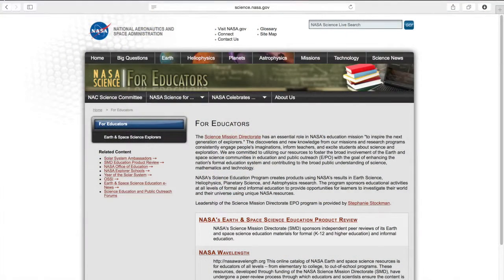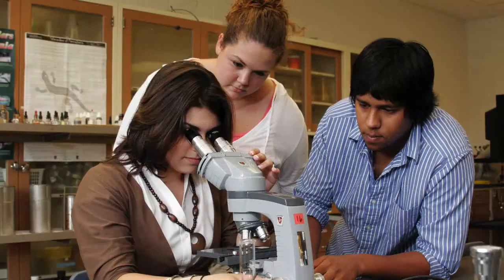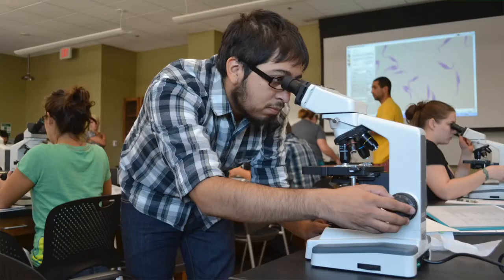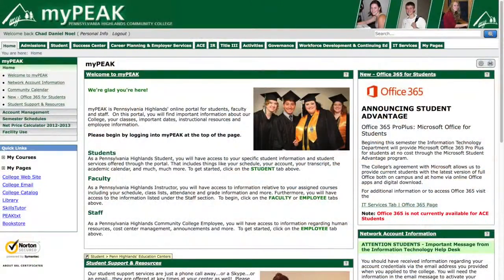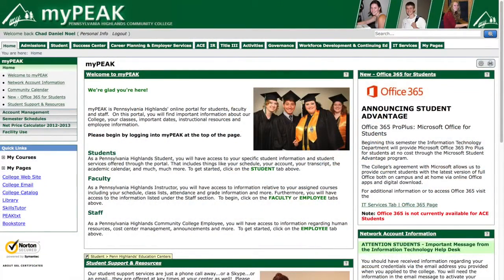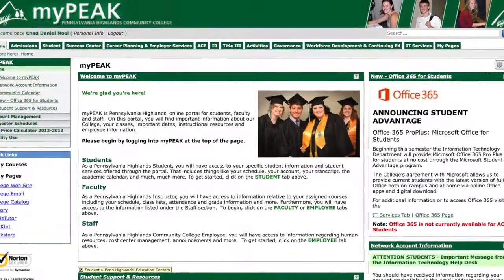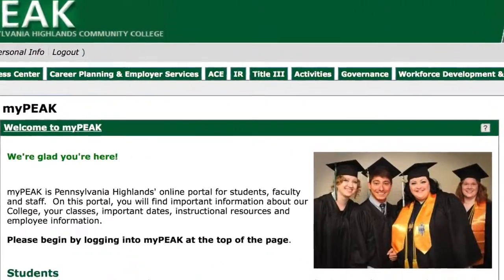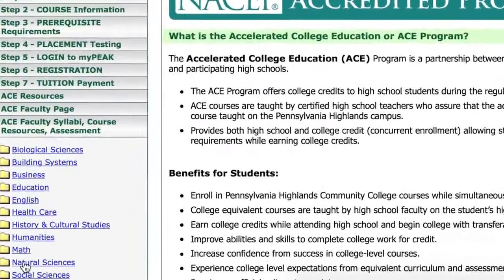Sherri Slavick discusses the Physical Science umbrella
Sherri Slavick recaps the annual ACE disciplinary meeting. More specifically, she talks to faculty about the area of Physical Science and the topics that fall under its umbrella.

*This video was produced by students in the Media Production program, at Pennsylvania Highlands Community College, as a part of their classroom exercises.